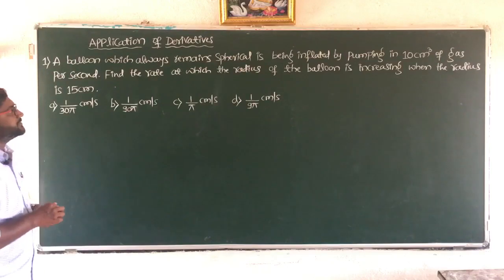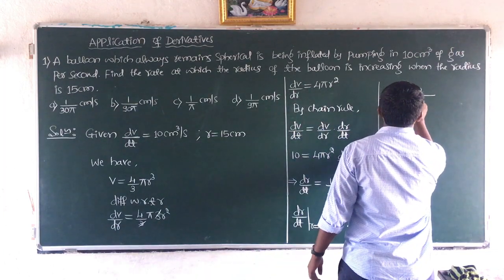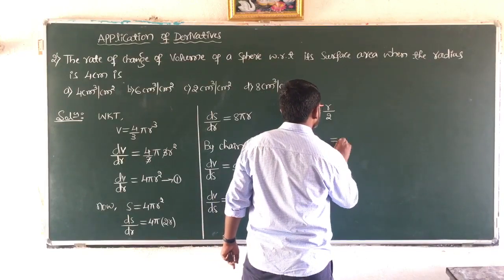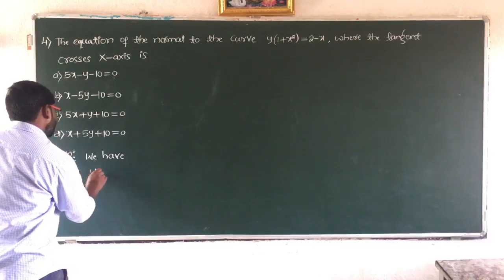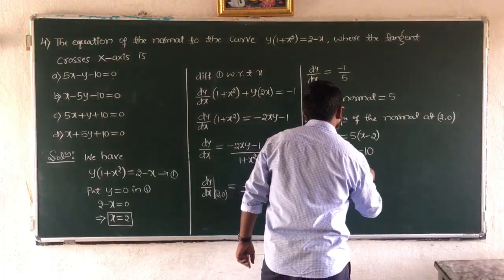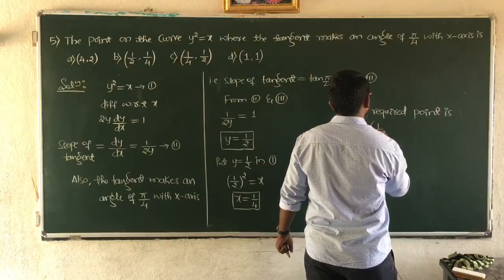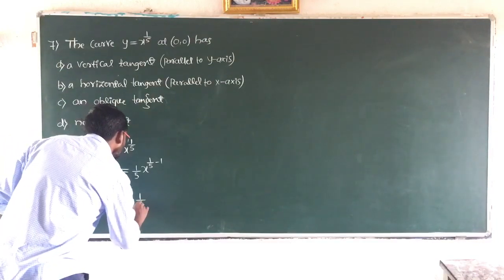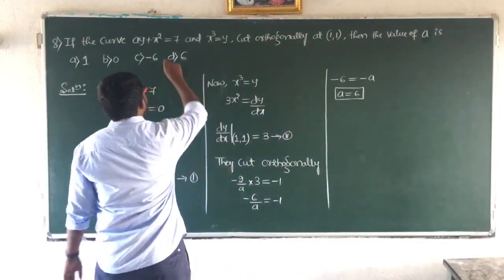K-CET Mathematics | Application of Derivatives | Part 1